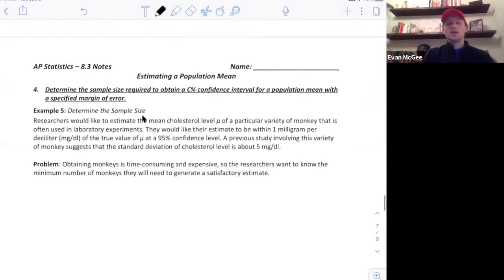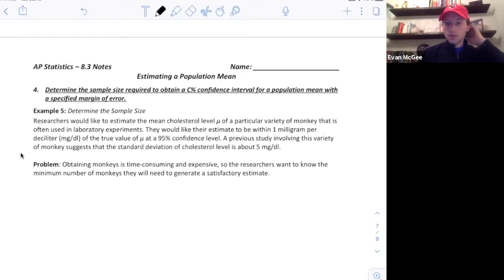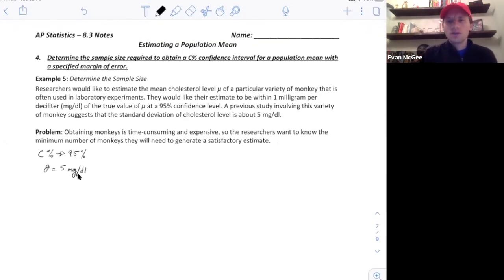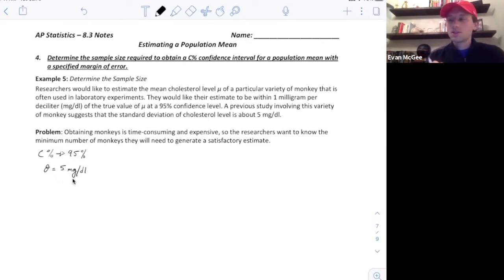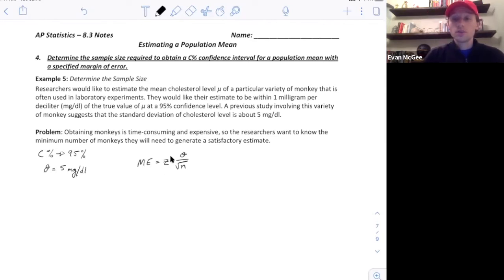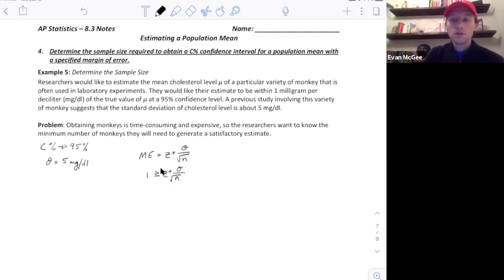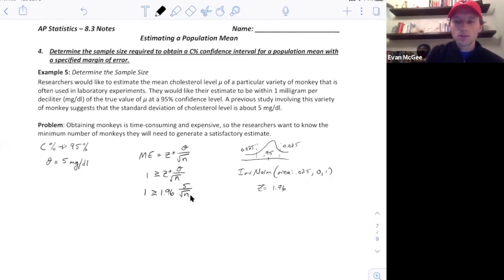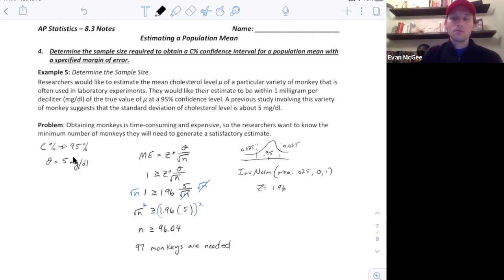8.3: Estimating a Population Mean (Part 4)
Determine the sample size required to obtain a C% confidence interval for a population mean with a specified margin of error.